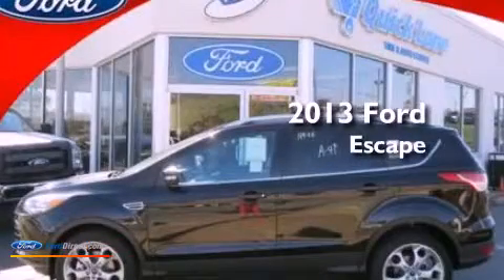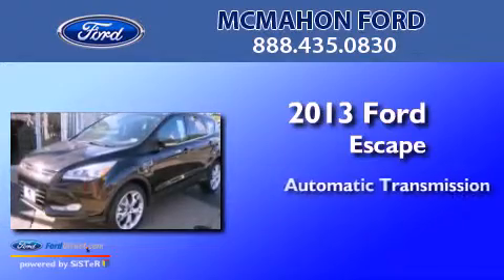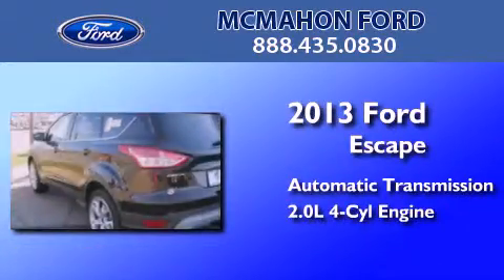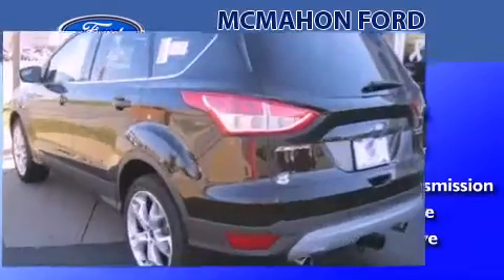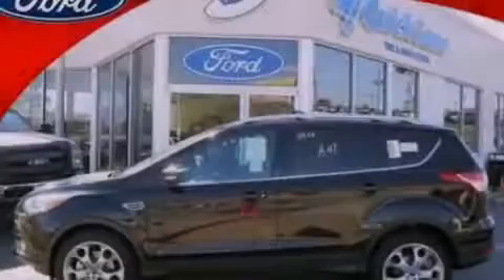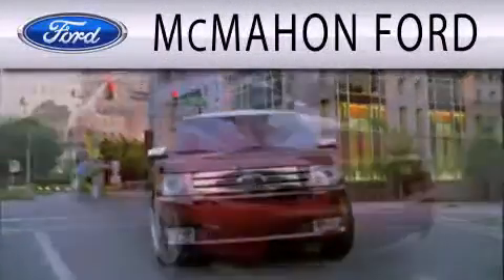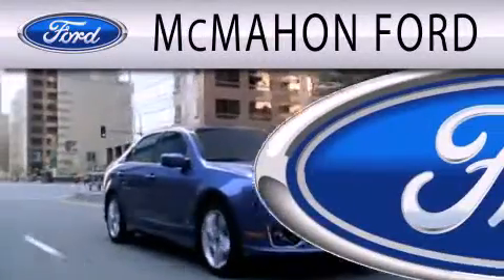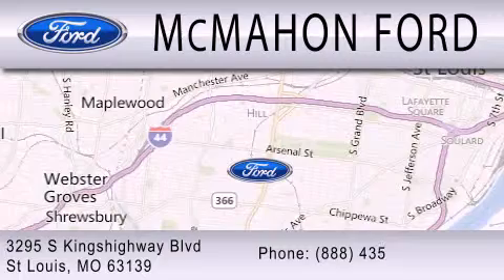2013 FORD ESCAPE St Louis MO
Year : 2013
 Make : FORD
 Model : ESCAPE
 Engine : 2.0L I4 16V GDI DOHC TURBO
 Trans . : 6-SPEED AUTOMATIC
 Exterior : BROWN
 Miles : 12
 Interior : CHARCOAL BLACK
 Stock : T01848